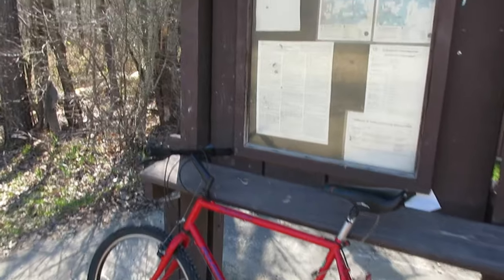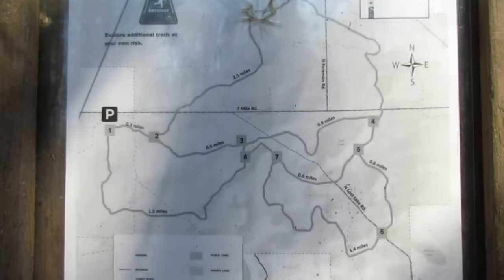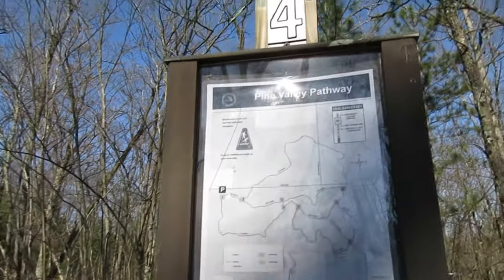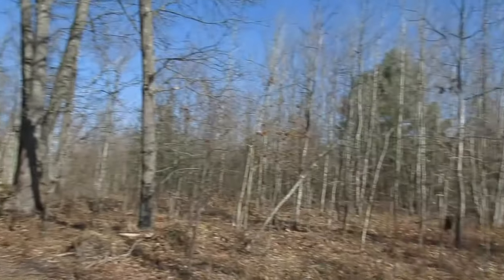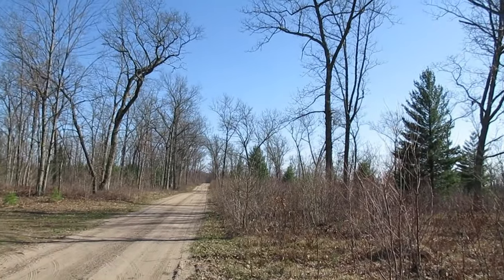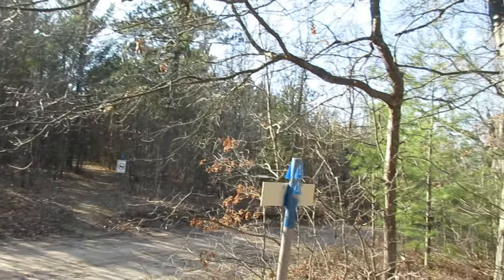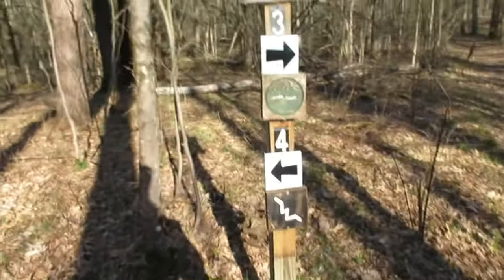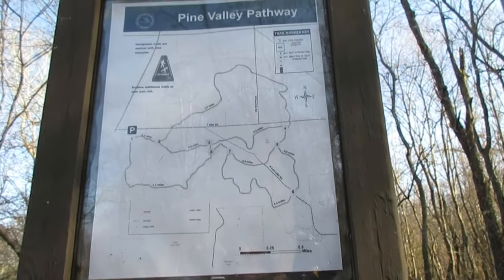Pine Valley Pathway - Exploring the North Loop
I return to the Pine Valley Pathway to explore the north loop, which is supposed to be expert level (black). I go around the loop in a counter-clockwise direction for reasons I give in the video that did not pan out. I recommend traveling it in a clockwise direction starting from point #2 as it will be easier to follow the way it is marked. If going CCW from point #4, just north of 7 Mile Rd. there is a steep downhill with a turn near the bottom that could be a challenge for less experienced skiers. PVP is managed by the DNR as it is in the Pere Marquette State Forest, with no fees to park or use.